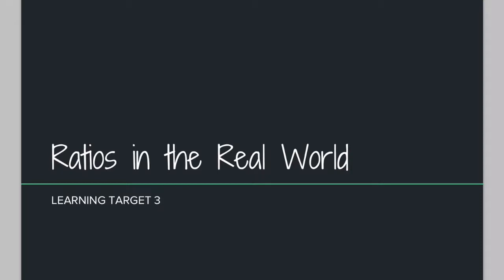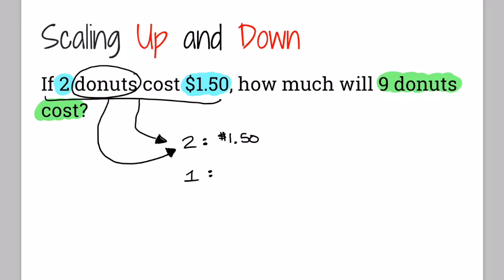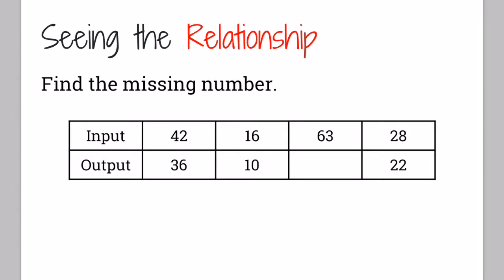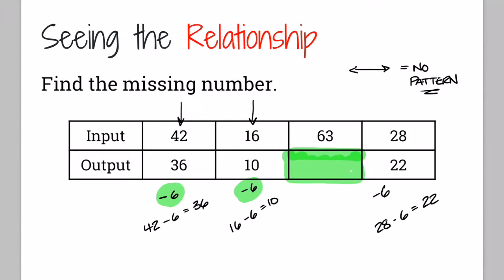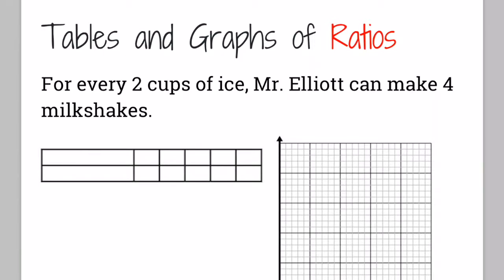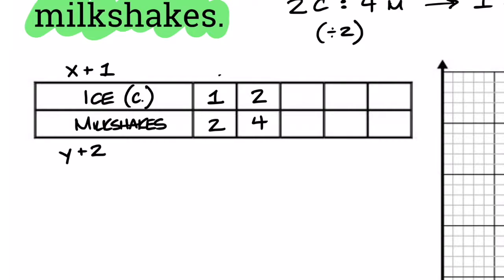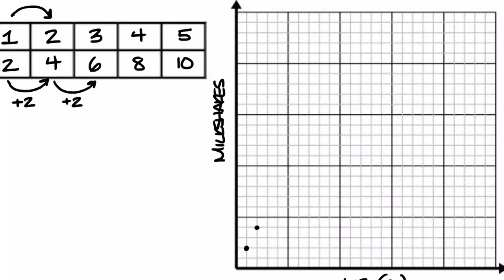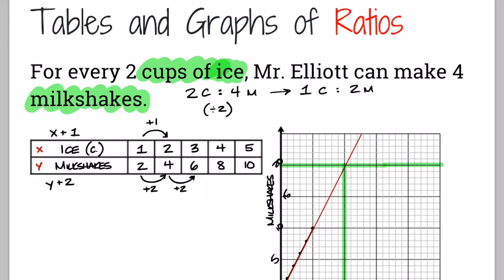Ratios 3 (6.RP.A.3)